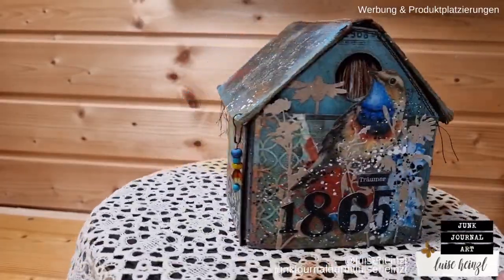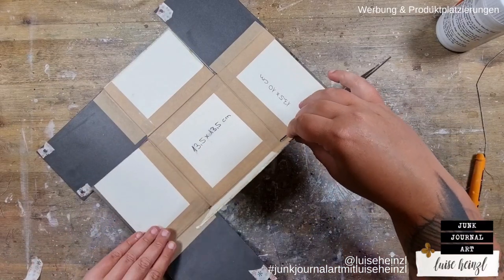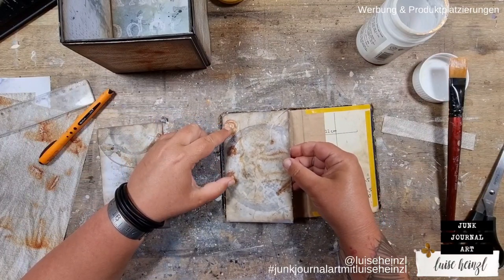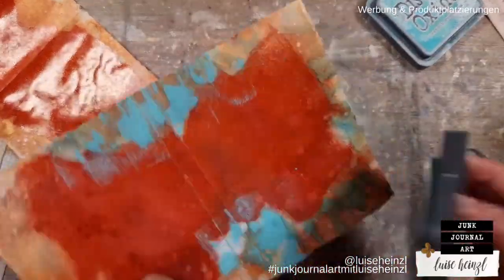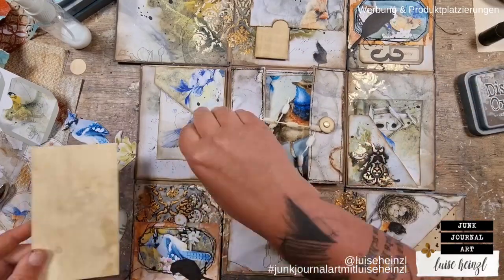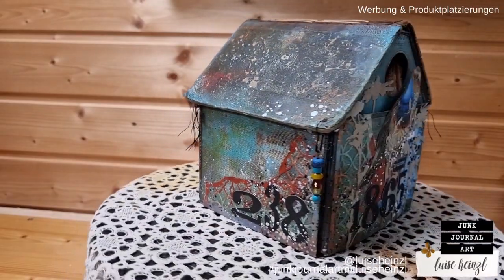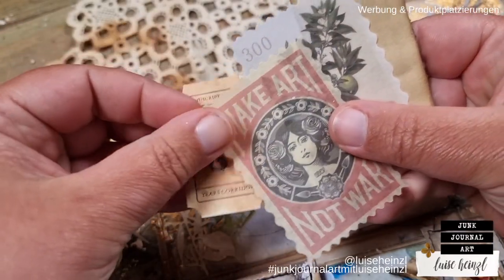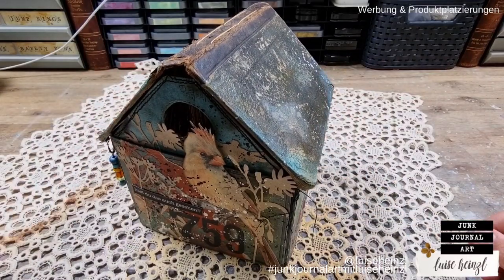BIRD HOUSE - MEMORY KEEPER & EPHEMERA STORAGE WITH MINI JOURNAL IN THE ROOF! DTP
I've created this cute little bird house that I wanna share with you. It has some secrets inside! The roof is a mini journal and it has lots of space for ephemera storage inside. You can open it completely and keep your favourite memories inside! I will show you step by step how you can create your own bird house like this!

papers from Barbara's shop that I've used for this project:
Dreaming of Summer Clip Art

Silhouette Birds Die Cuts Tim Holtz
Wildflower Stems Die Cuts Tim Holtz
Gothic Stencil Tim Holtz

FAVOURITE SUPPLIES FOR JUNK JOURNALING, MIXED MEDIA & ART JOURNALING: